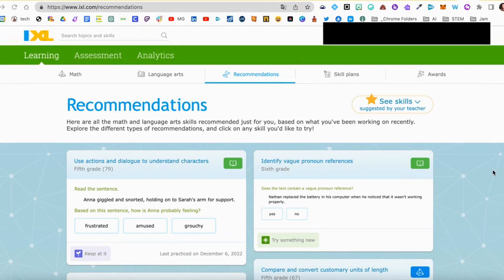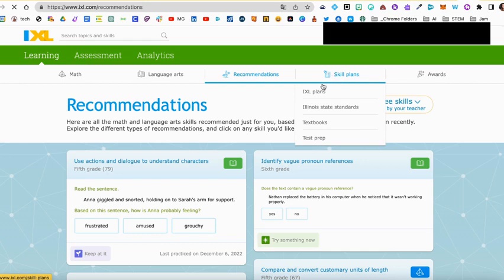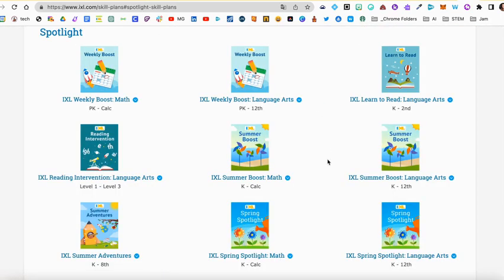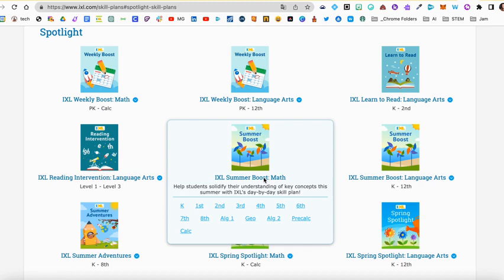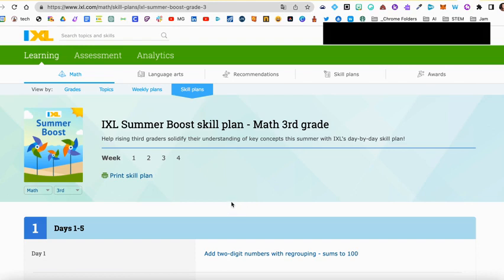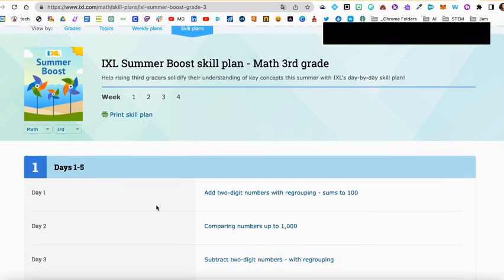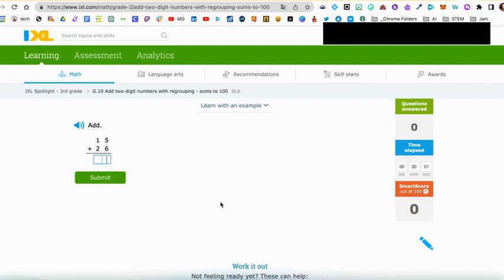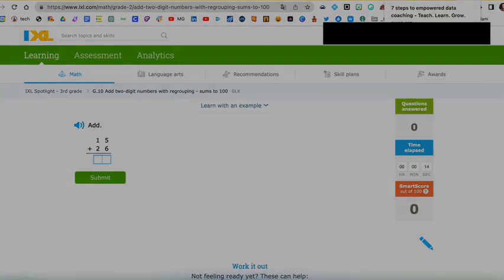How to Access IXL Summer Boost (Math & Language Arts)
This video will show students how they can find the IXL Summer Boost lessons for math and language arts.